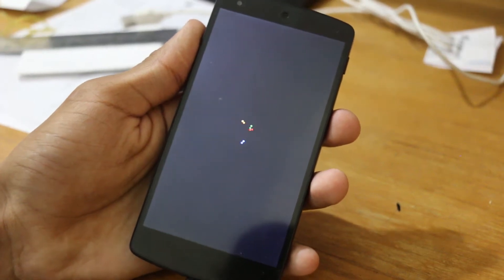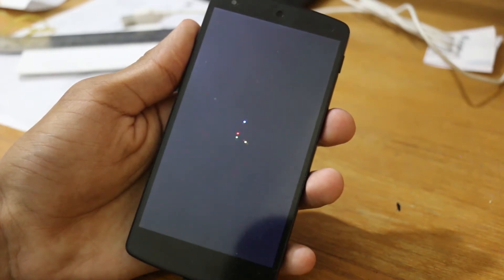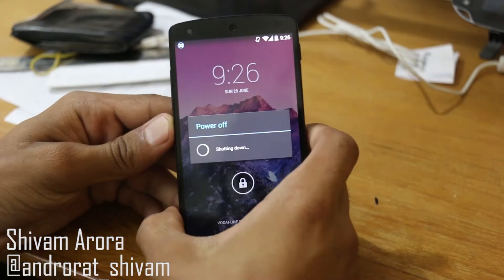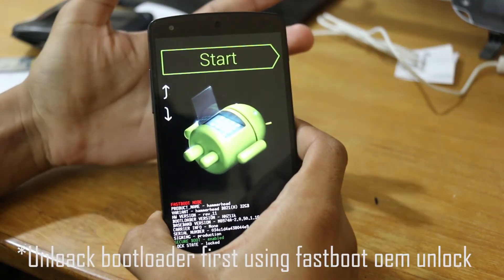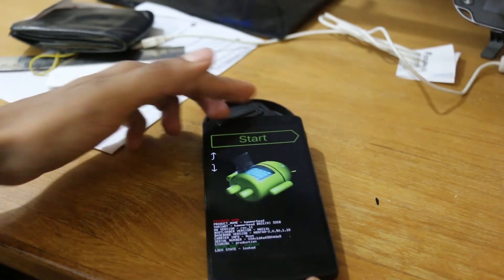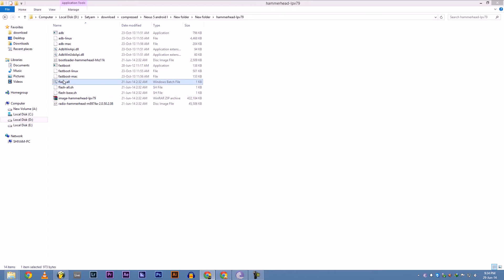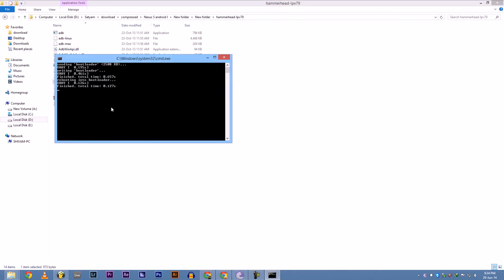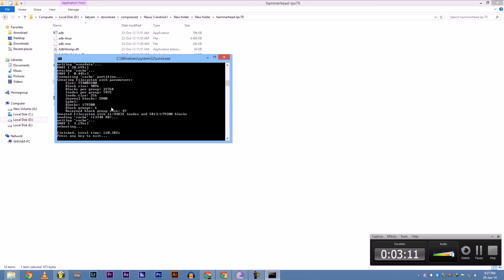How to install Android L on Nexus 5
Next version of Android is here, the Android L is just released and here is how to install on your Nexus 5.